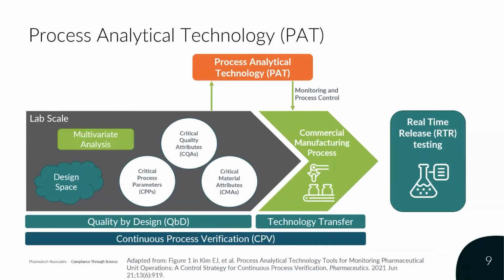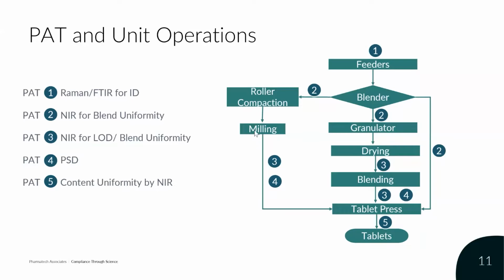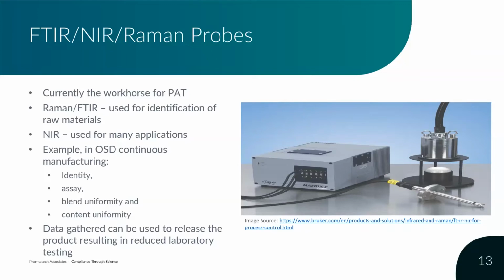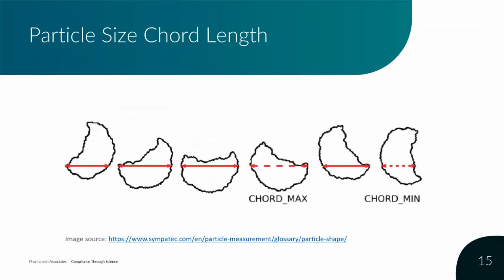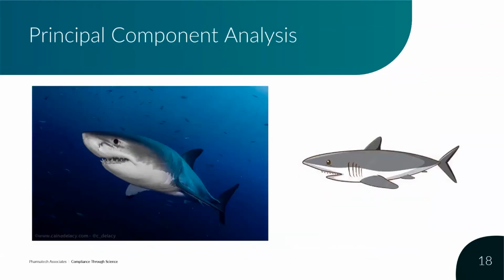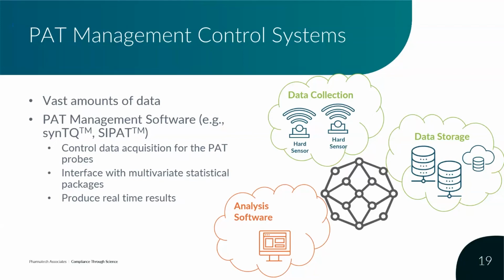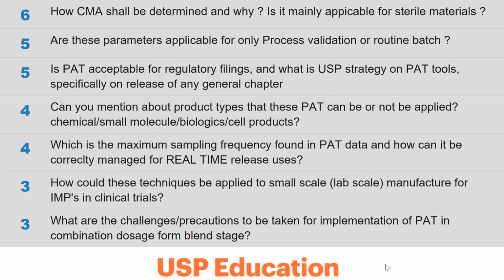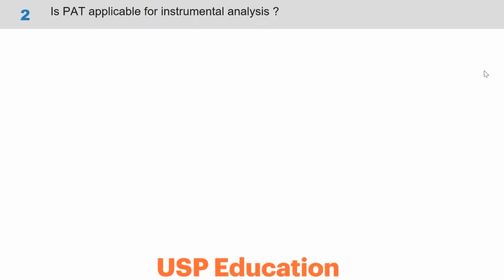Applying Process Analytical Technology PAT to Support Real Time Release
PAT supports quality by design (QbD) principles, with opportunities to integrate real-time process analytics into pharma and biopharma manufacturing processes. Full implementation brings improvements and technologies that eliminate many risks and challenges associated with automation, monitoring, and control to focus on process understanding and science- based decision making. RTR replaces conventional end-product testing, as an element of the control strategy. This webinar will cover the successful application of PAT to QbD to support RTR testing and quality systems.